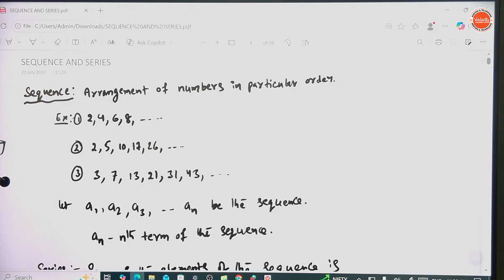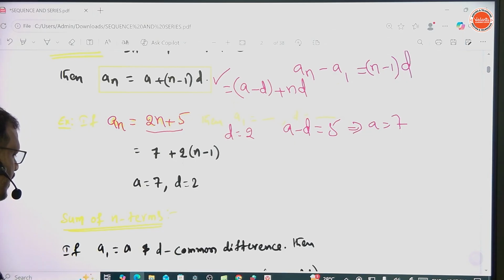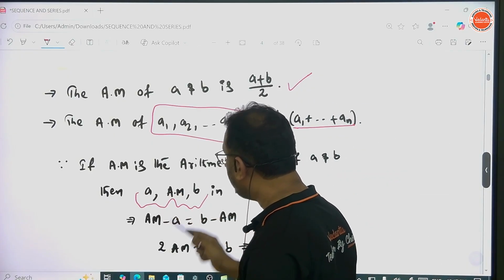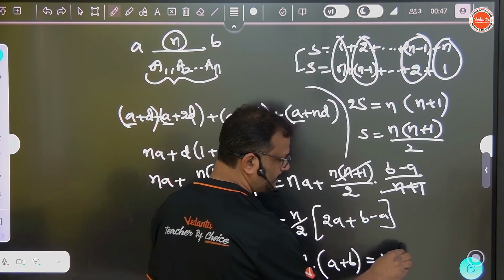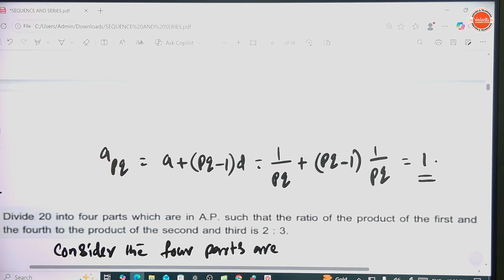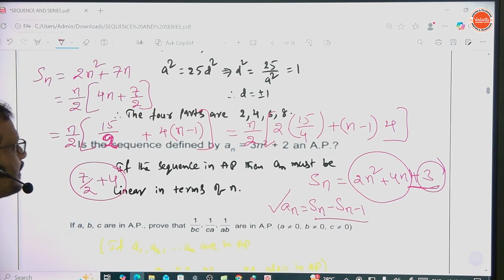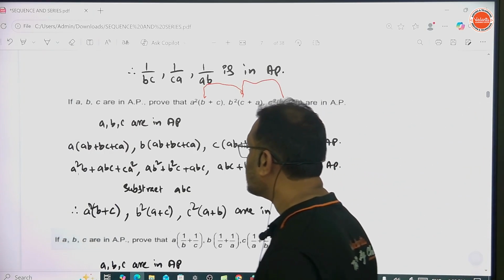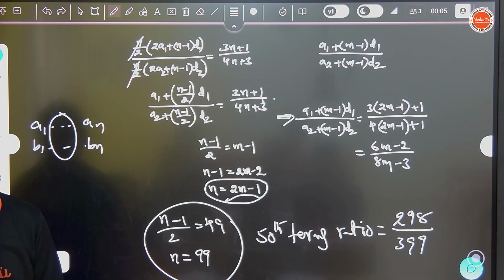JEE 2027: Sequence and Series 💯| Raghava Sir | Vedantu Learning Centre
Master Sequence and Series for JEE 2027 with Raghava Sir from Vedantu Learning Centre. Learn important concepts, formulas, shortcut tricks, previous year question approaches, and problem-solving techniques to boost your JEE Main & Advanced preparation. Watch till the end to avoid common mistakes and improve your score.